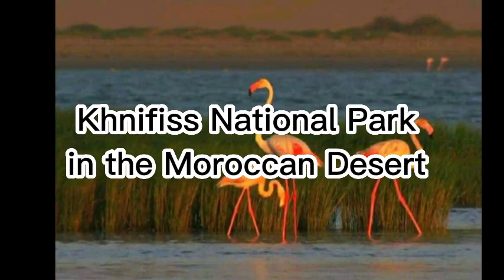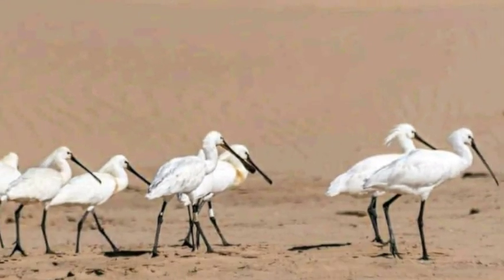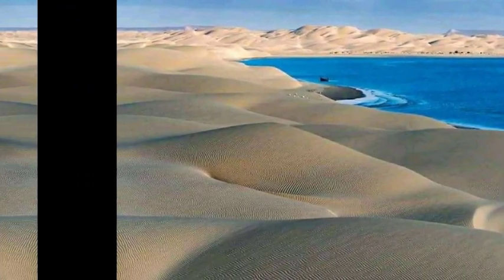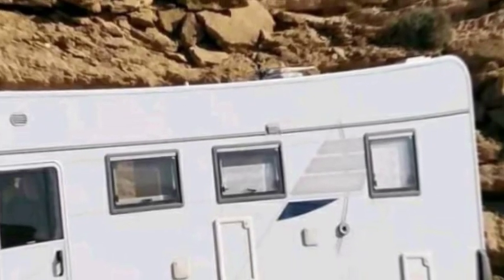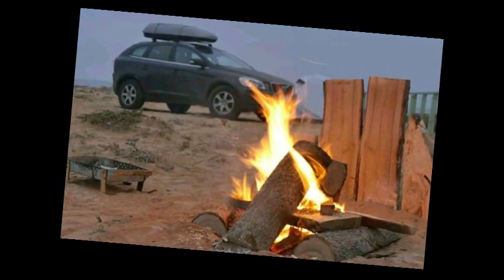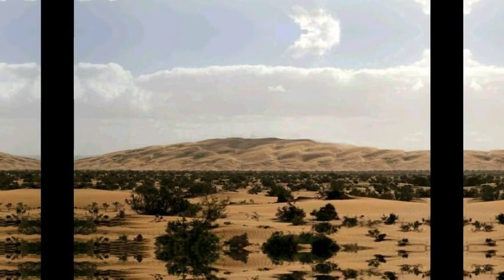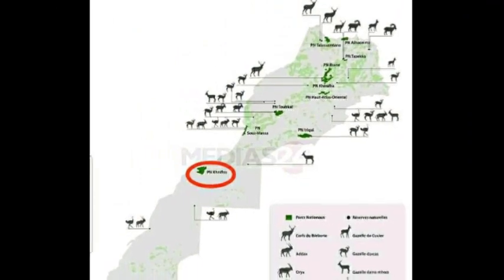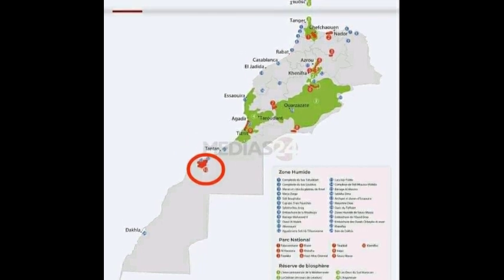Khnifiss National Park in the Moroccan Desert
Last video : Fez, the world's best cultural destination